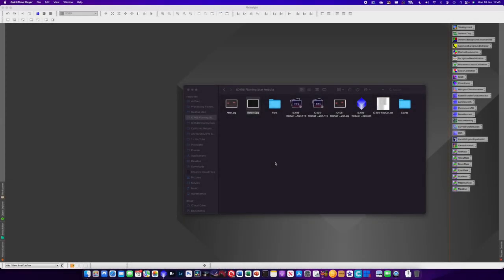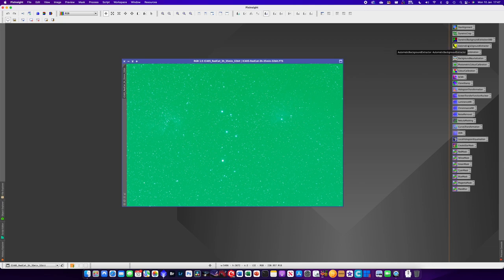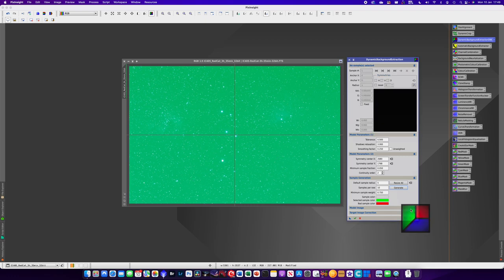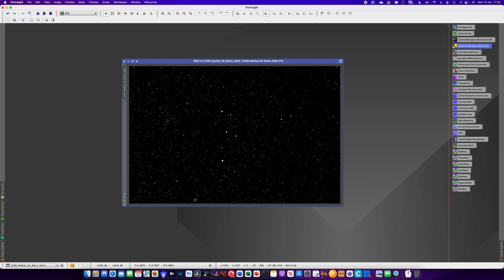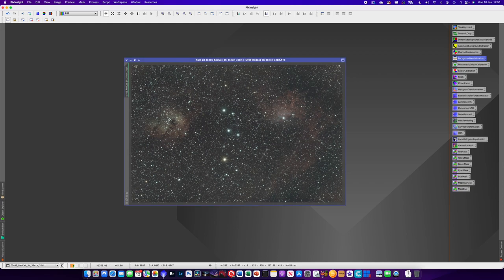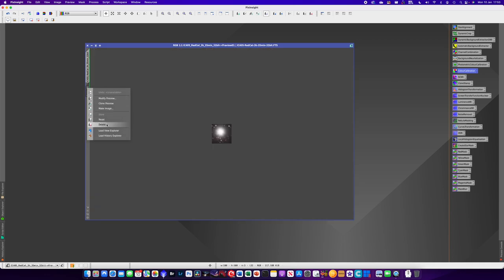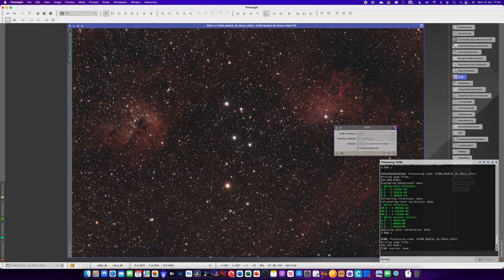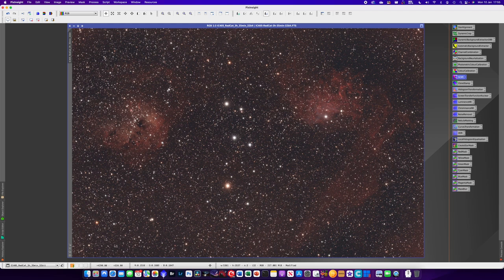Step-by-Step Nebula Processing Tutorial using PixInsight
In this video I will be processing my image of the Flaming Star nebula image taken a few nights ago using my RedCat51, ASI183MC Pro using my ASIAIR Plus. I will talk through my thought process, what I do, when and why. I am hoping that this video will be useful in you understanding why I do things at certain points to help you make decisions whilst processing your images too.

For a more detail tutorial that goes into loads of detail take a look at Mitch's channel this is where I learnt all I know about PixInsight!